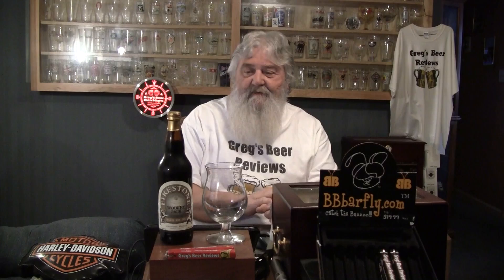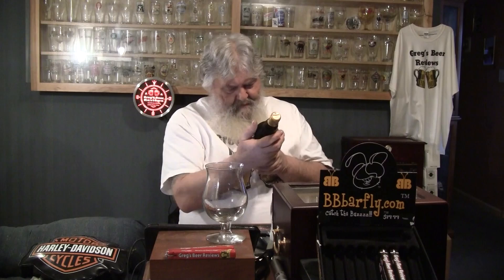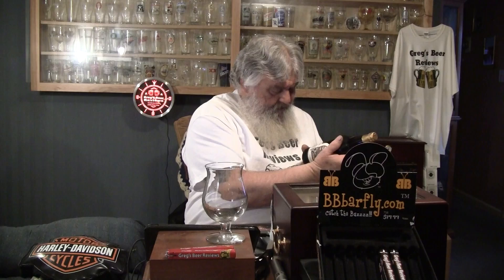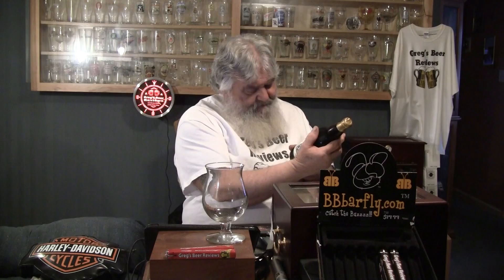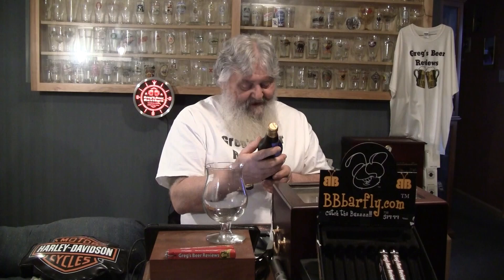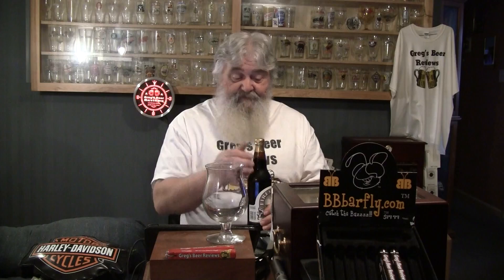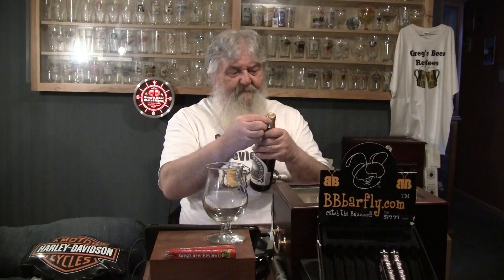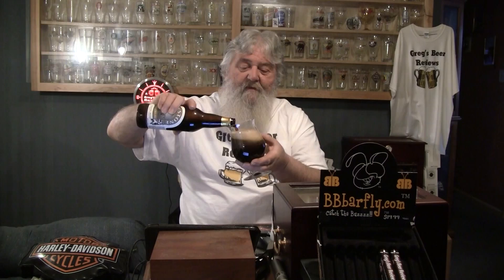Beer Review # 1332 Firestone Walker Brewing Wookey Jack Black Rye IPA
Firestone Walker Brewing Wookey Jack Black Rye IPA
BEER SCALE
1- UNDRINKABLE
2- F
3- D
4- C
5- B-
6- B
7- B+
8- A-
9- A
10- A+
CHEERS!